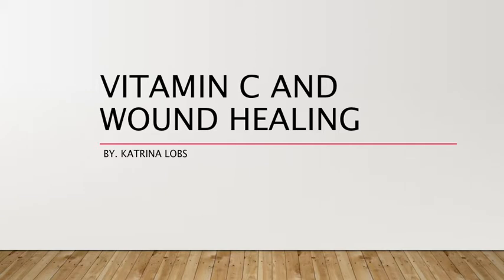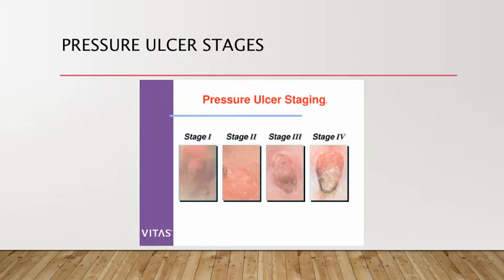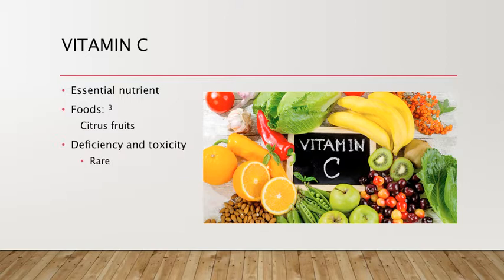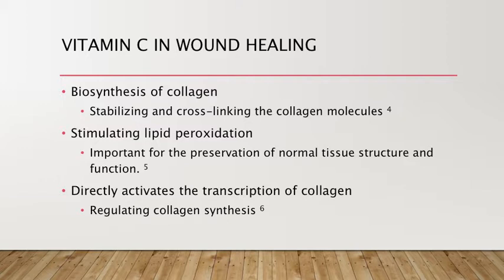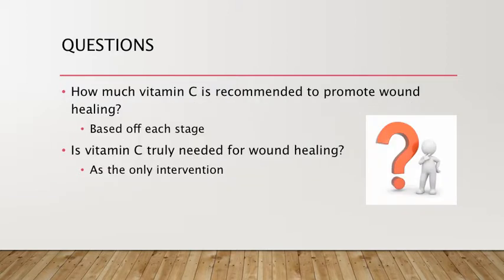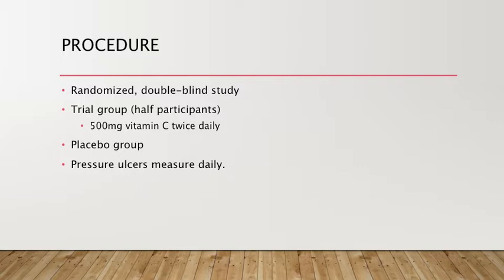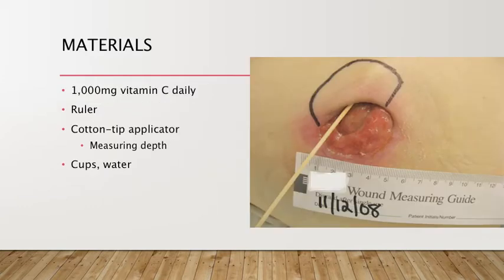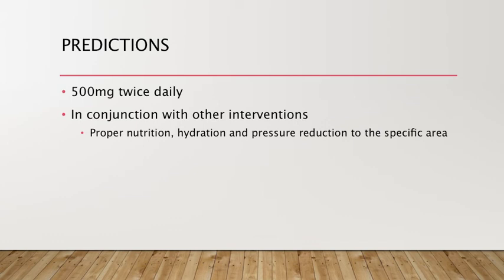Vitamin C and Wound Healing